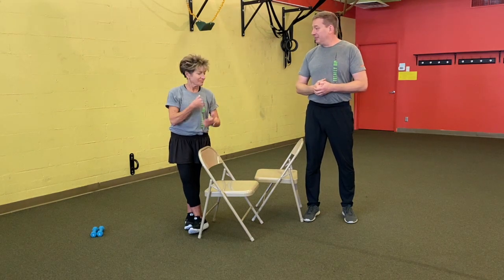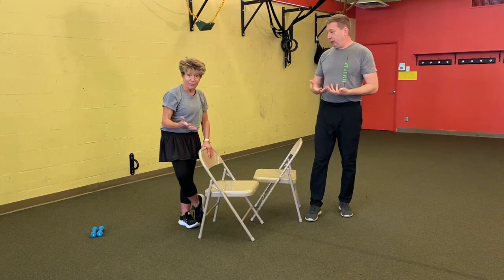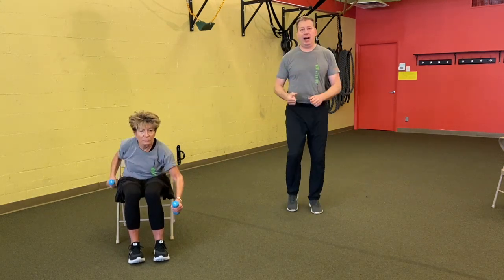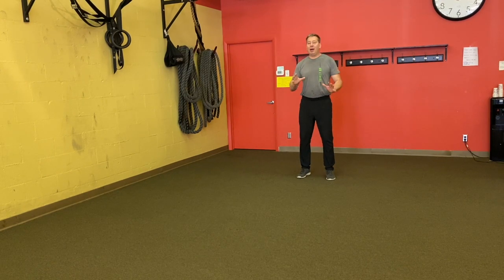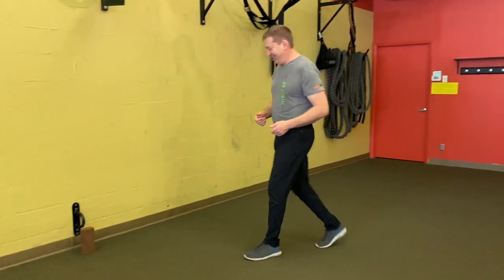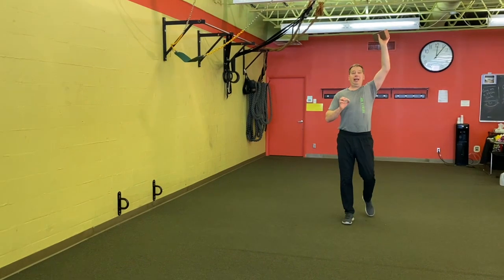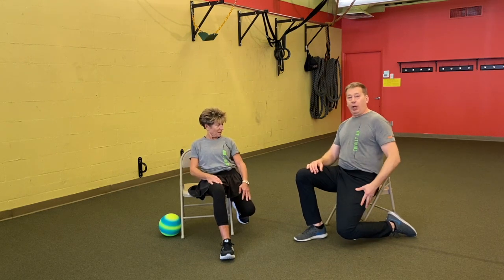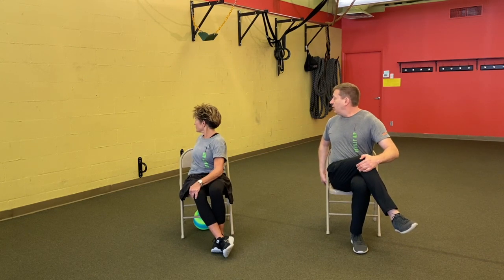Walking 1 - Ziddy’s NeuroFitness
Join David Zid and Jackie Russell for a class that will get you walking better in 30 days!